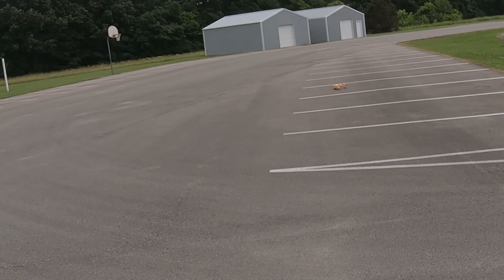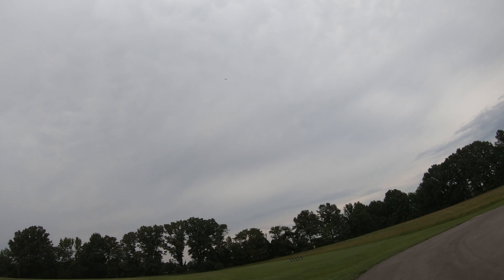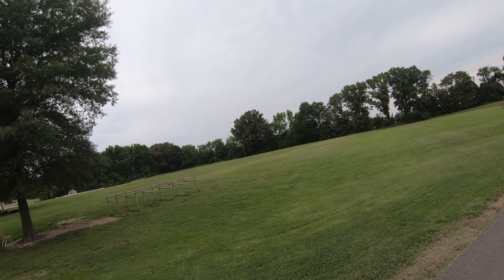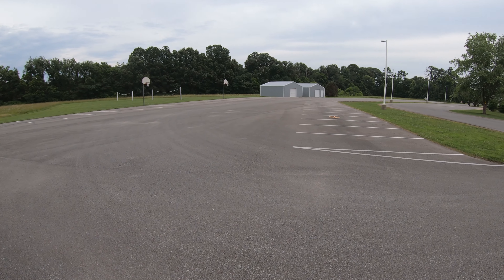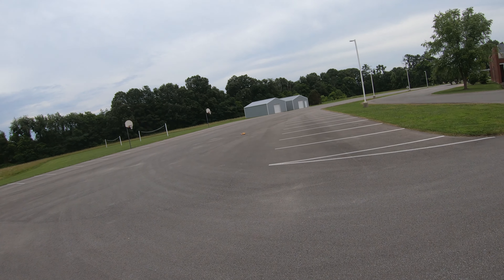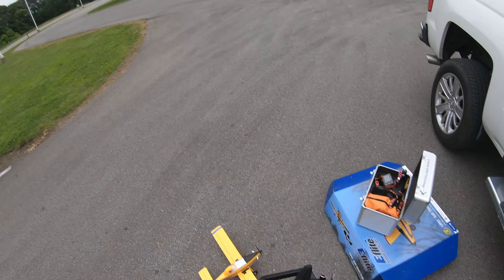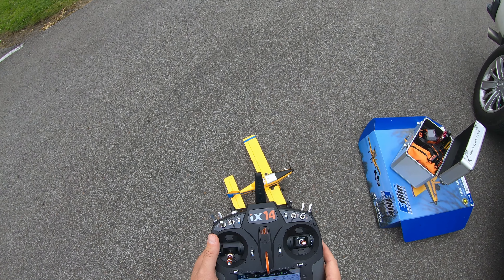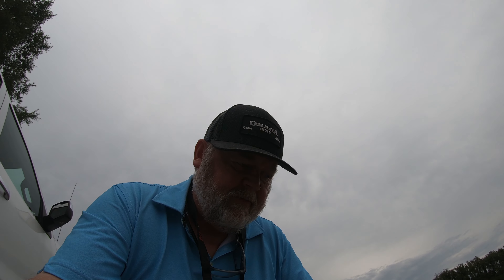UMX Air tractor at the school yard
Flying the UMX Air tractor after setting up the flight modes for flaps. Much better to fly with all modes trimmed out! @HorizonHobbyProducts @SpektrumRCvideos